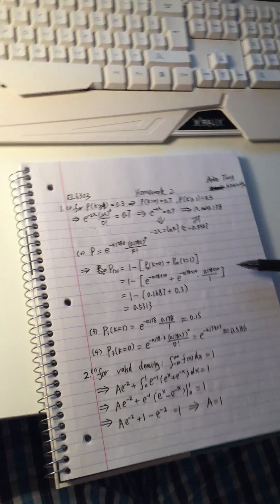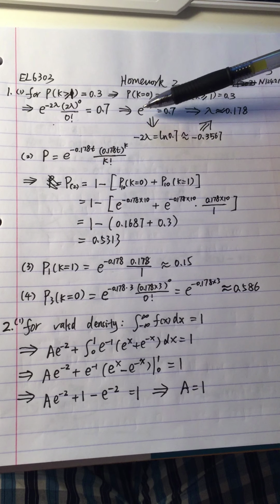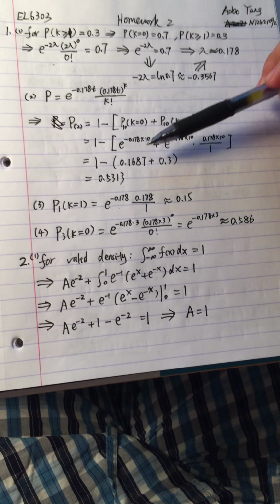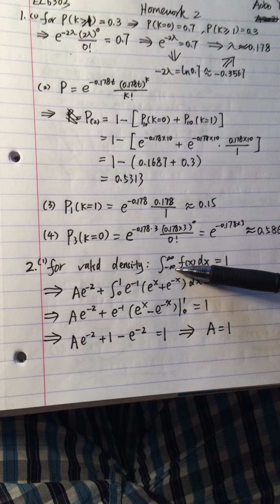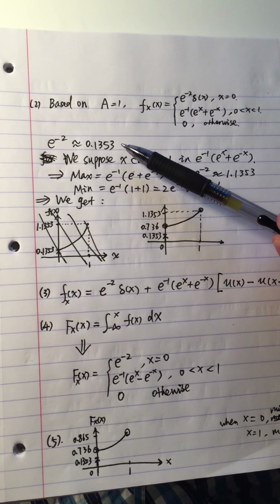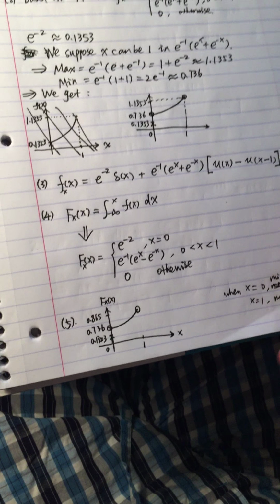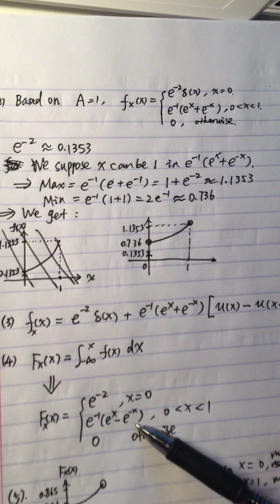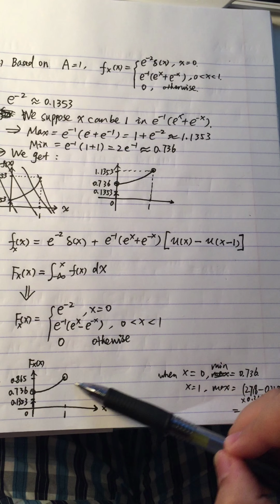Homework2 Video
EL6303 Homework 2 Aobo Yang